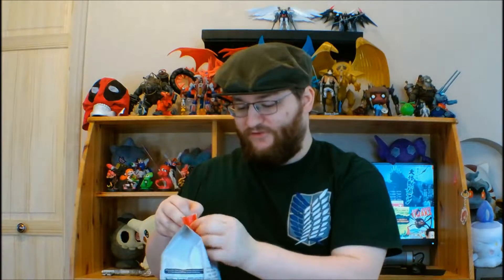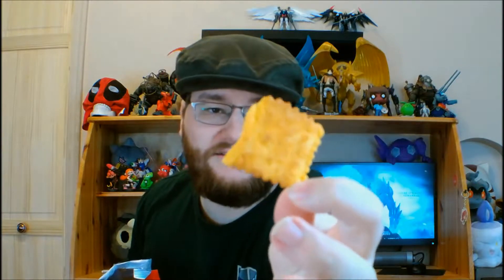ProtoMet Tries Ritz Toasted Chips (The Other Flavors)